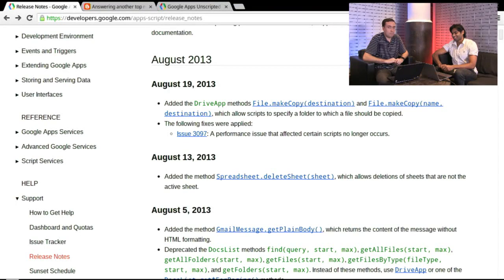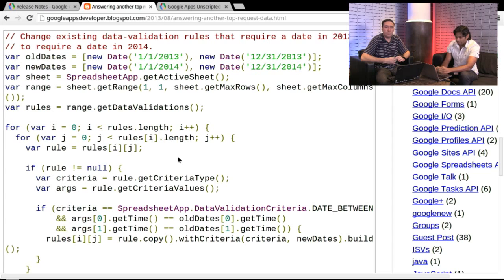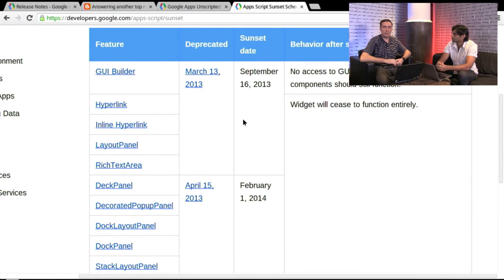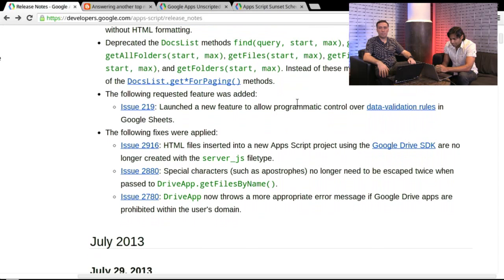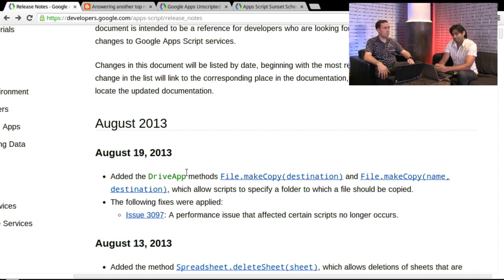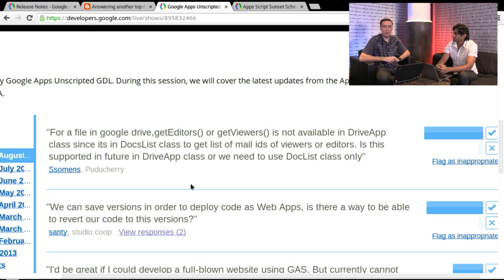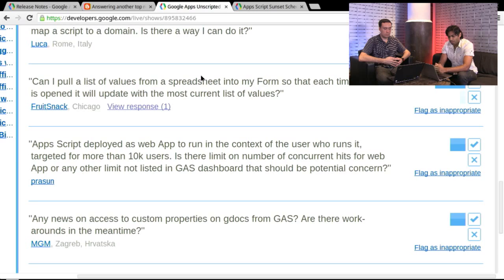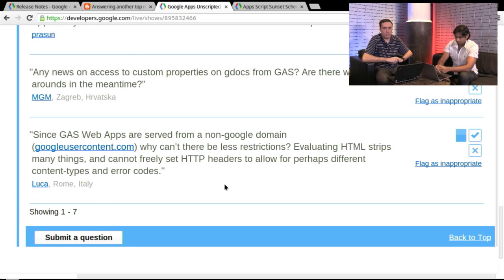Google Apps Unscripted - August 2013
Join us for our monthly Google Apps Unscripted GDL. During this session, we will cover the latest updates from the Apps Script team and leave plenty of time for Q&A.